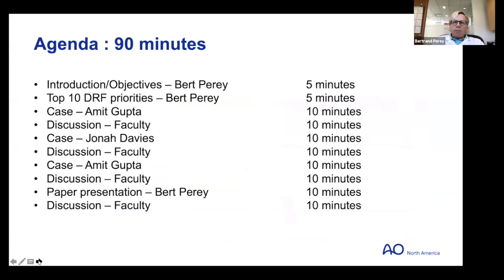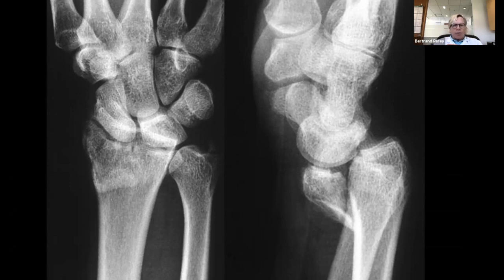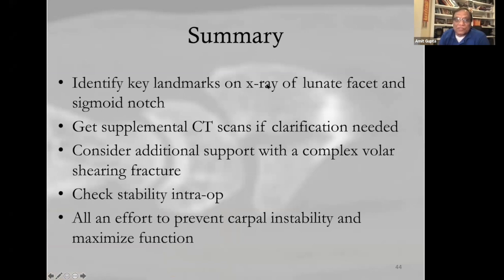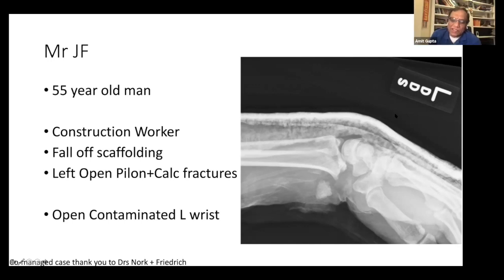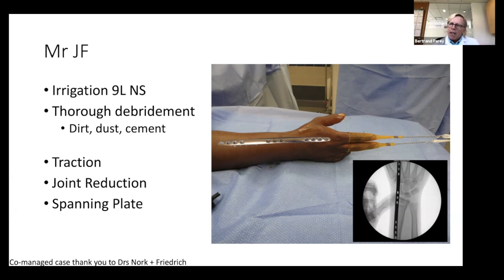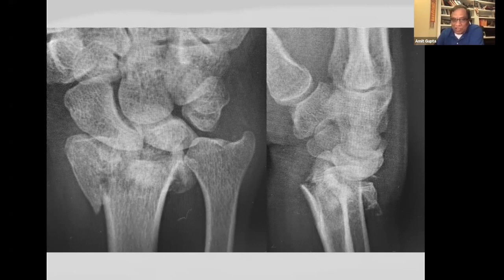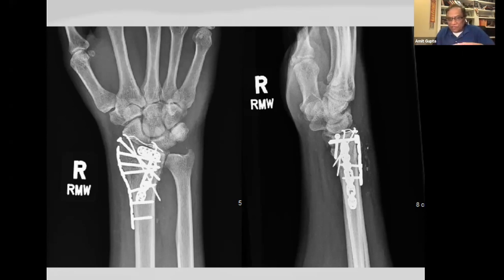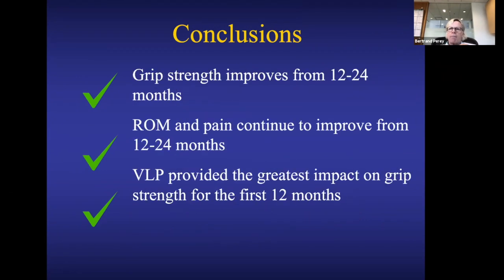AO Trauma NA Fireside Series 2021: Distal Radius Fractures